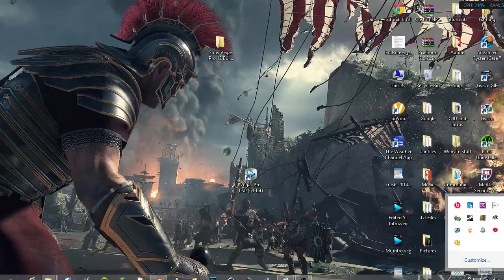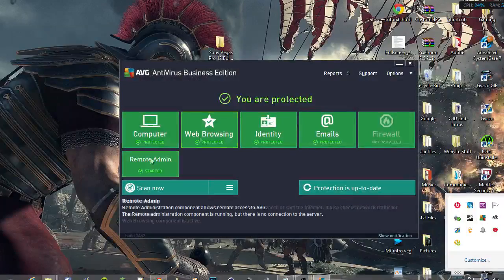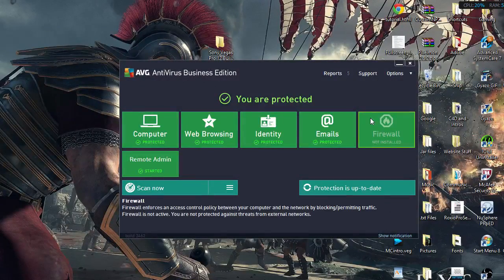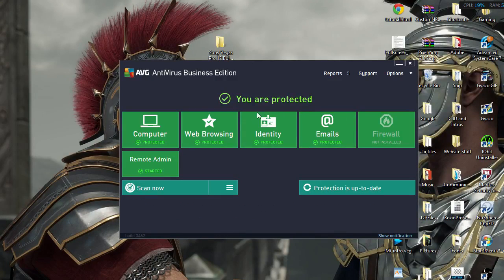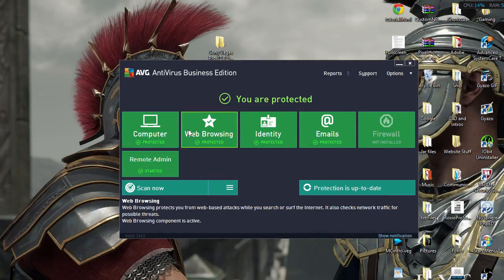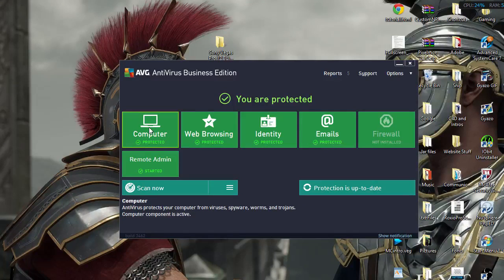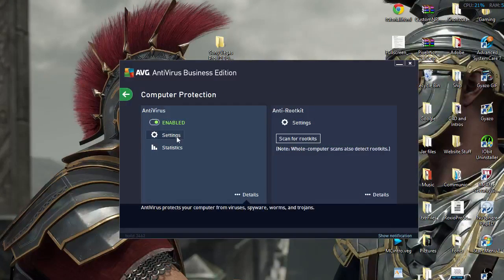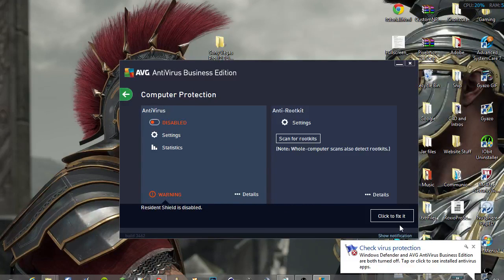How to: Turn off anti-virus software (AVG) Easy (Windows 7-8.1)